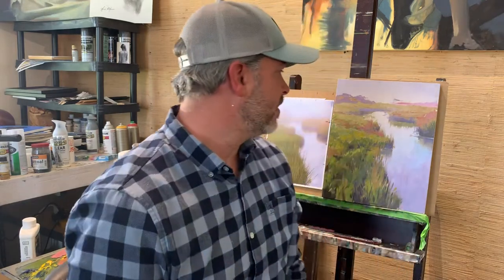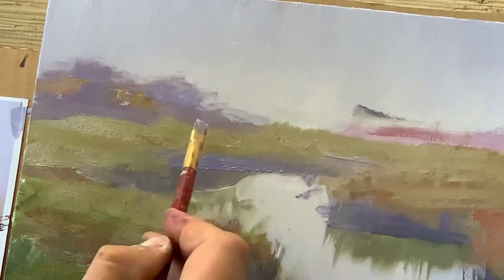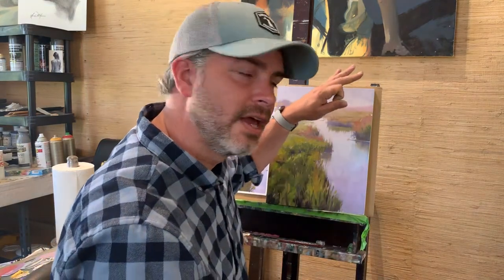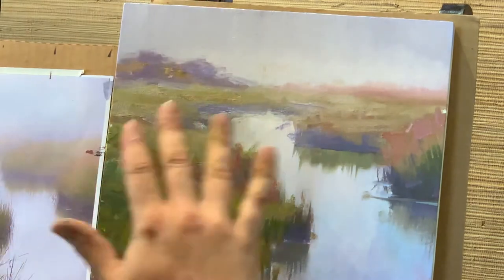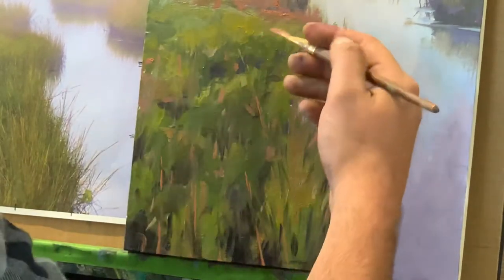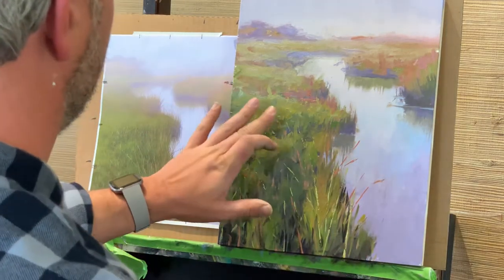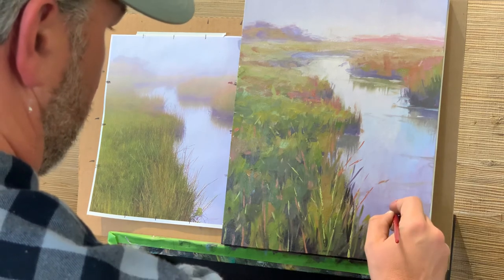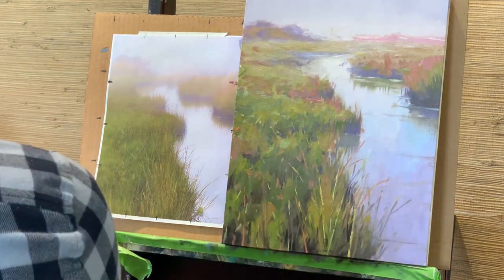Steven Whetstone Series 3 #4 Marsh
City Art Class Marsh